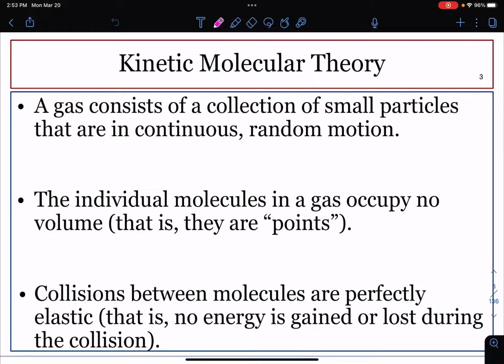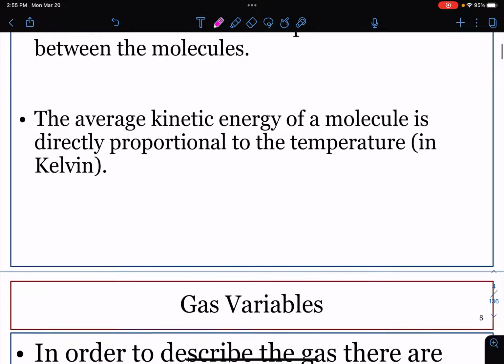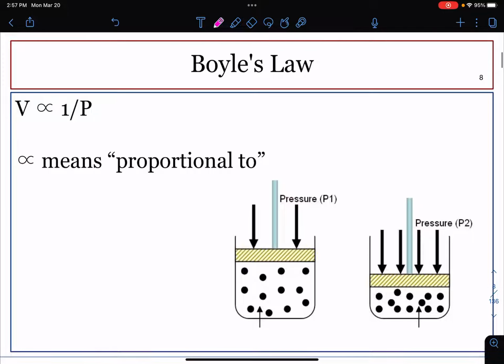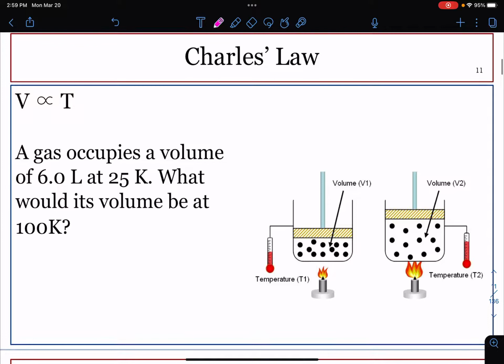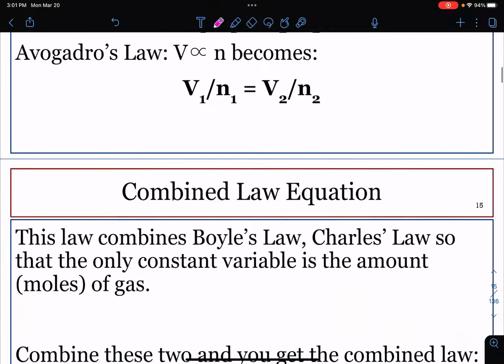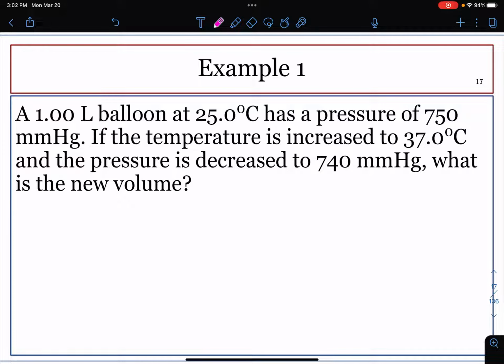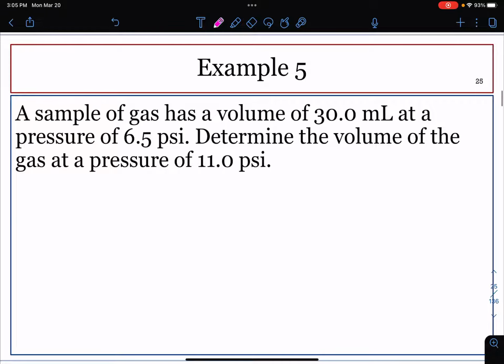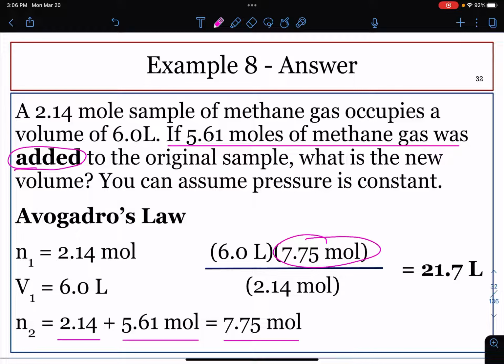9.1 - 9.2 Introduction to Gas Laws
In this video we will discuss pressure, volume, temperature, moles, and how they are related to each other in the gas laws.